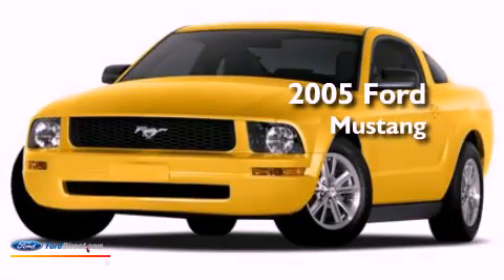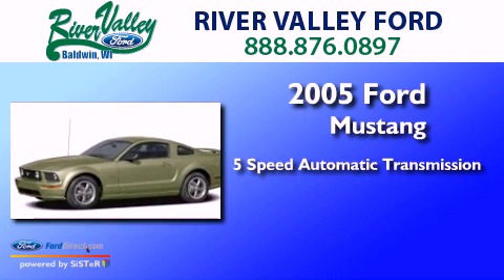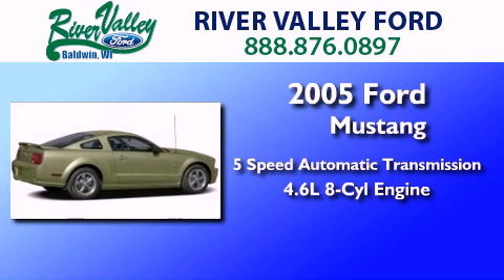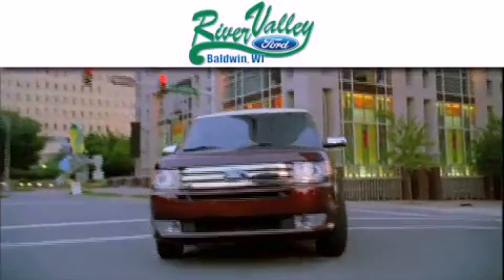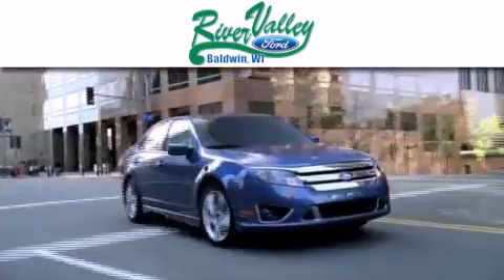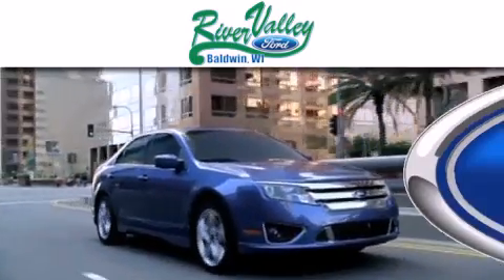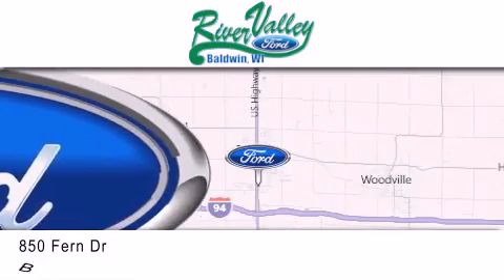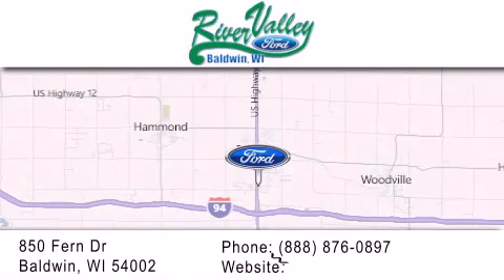Preowned 2005 FORD MUSTANG Baldwin WI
Year : 2005
 Make : FORD
 Model : MUSTANG
 Engine : 4.6L V8 24V MPFI SOHC
 Trans . : 5-SPEED AUTOMATIC
 Exterior : REDFIRE METALLIC
 Miles : 41,775
 Interior : DARK CHARCOAL
 Stock : 5051P